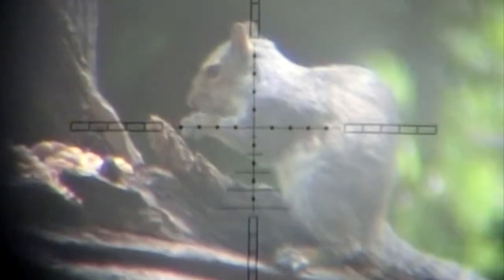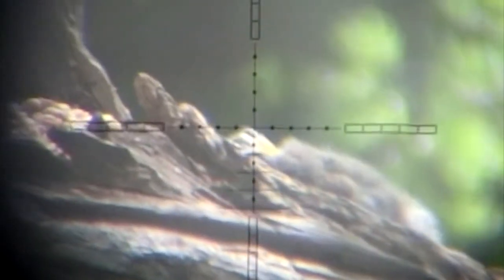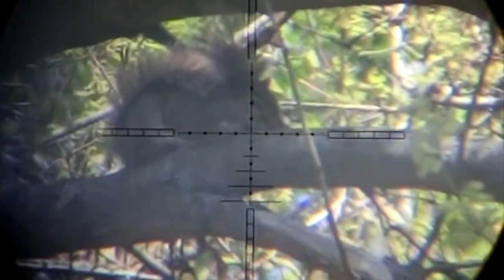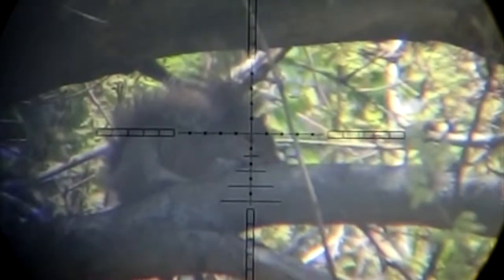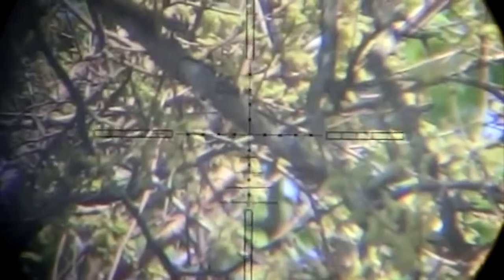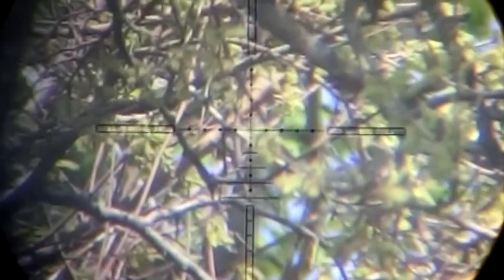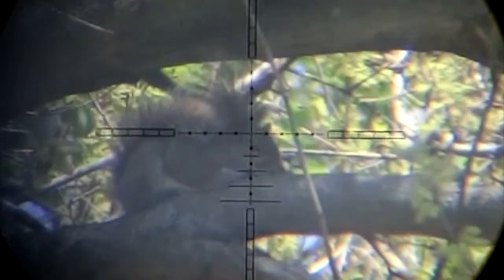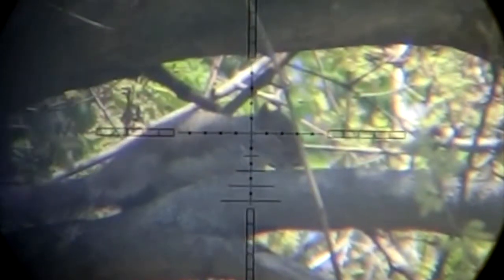My Best Squirrel Shot @ 55 yds. P12 Bullpup Slo-Mo Scope Cam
P12 Bullpup out terminating some pesty squirrels that keep eating our peaches.   Hawke Airmax 30 SF 6--24 scope with Casio EX-ZR100 camera shooting 240 FPS for some slo-mo shots.  Ranges from 35-55 yards.  Using JSB Exact 15.9g .22 pellets.